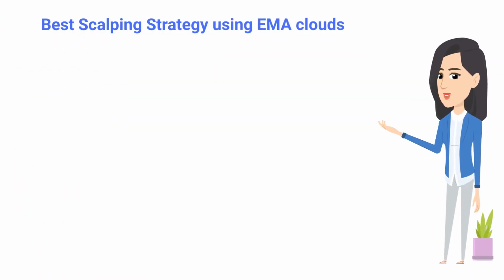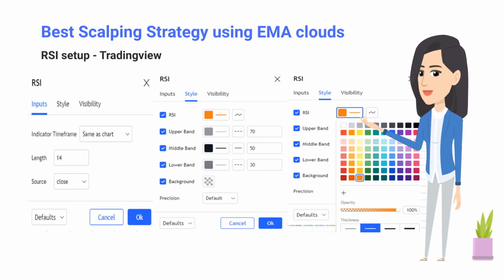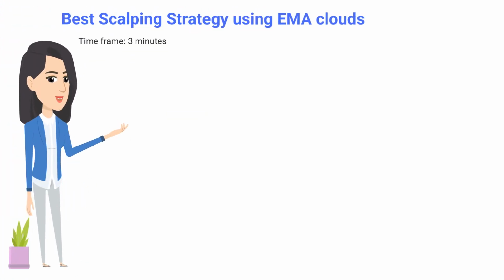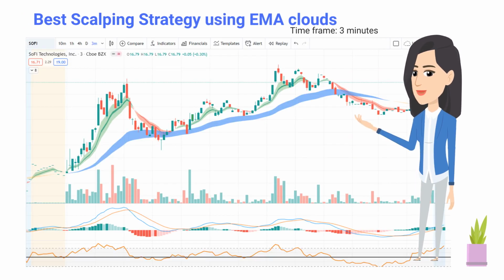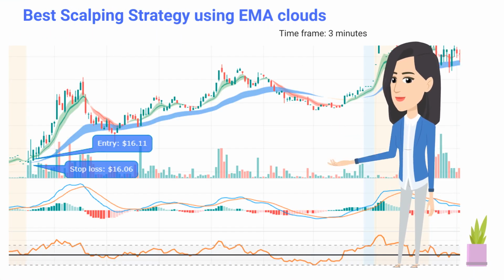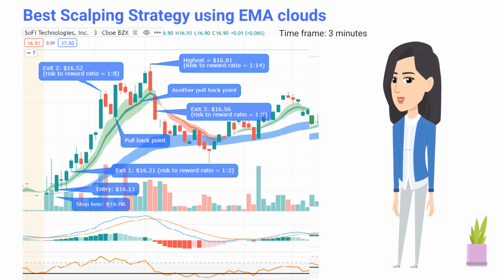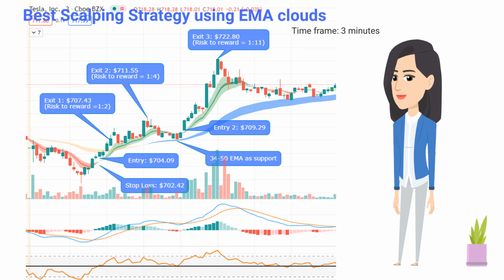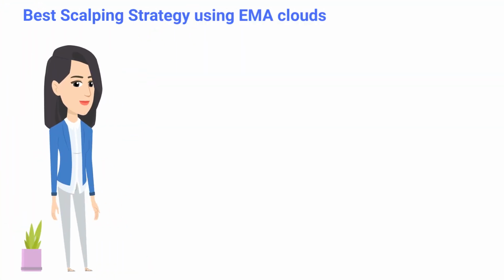How to use EMA clouds to scalp trade? Best scalping strategy and easy to follow!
In this video, I am sharing with you one of the best scalping strategy using EMA clouds. It's simple to use and easy to follow!

💬 Join the conversation by sharing your thoughts on this topic by commenting below.

Think and Grow Rich
Rich Dad Book Set
The Intelligent Investor